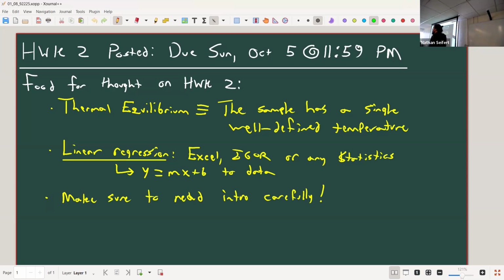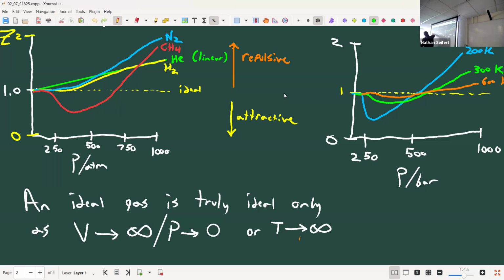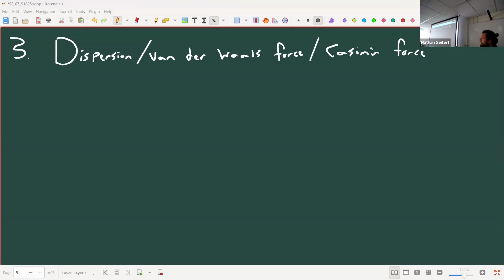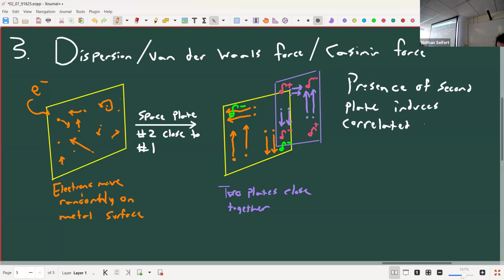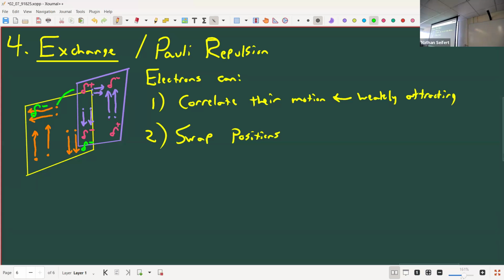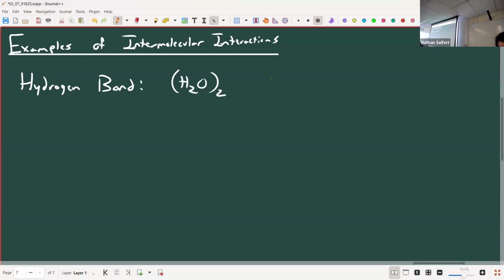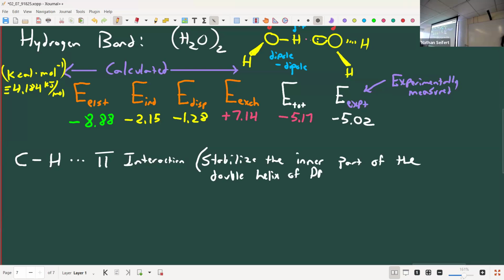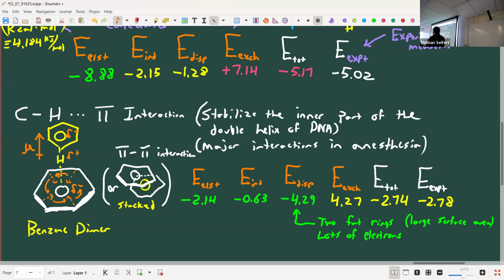Lecture 9 - Intermolecular Interactions, Pt.2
CHEM 3331-02 (Fall 2025), Lecture 9: Intermolecular Interactions, Pt. 3